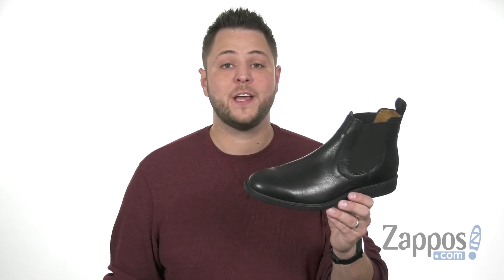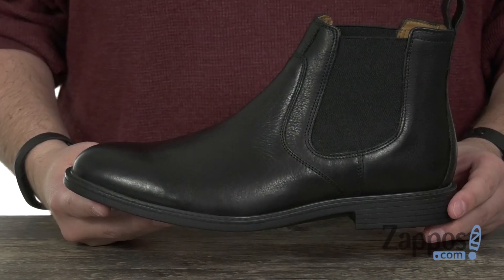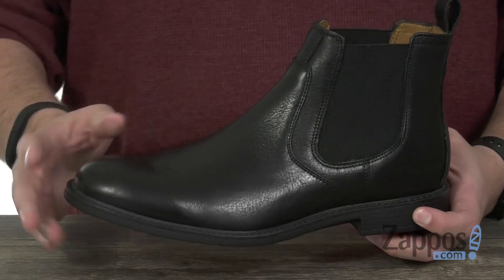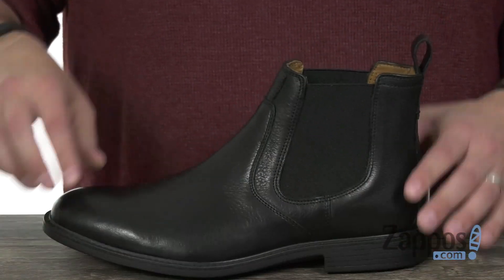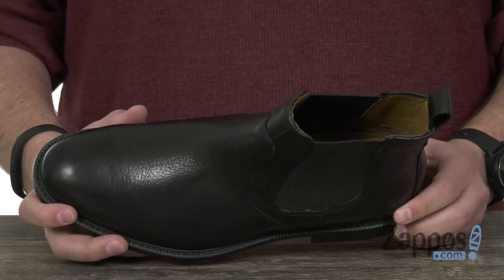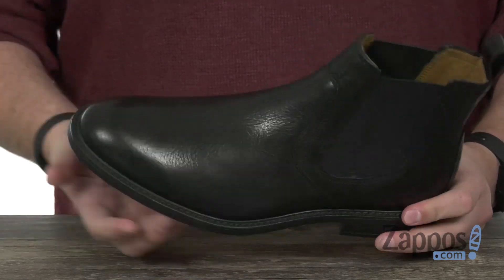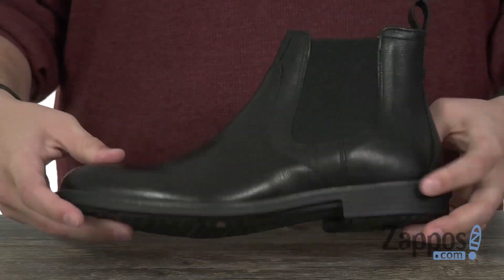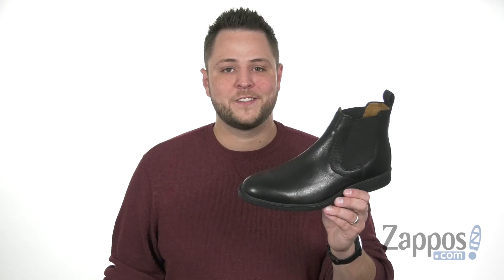Johnston & Murphy Waterproof XC4® Hollis Chelsea Boot SKU: 9094154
Get through your busy day in confidence with the Waterproof XC4&reg; Hollis Chelsea Boot.
Premium waterproof leather uppers with a plain, round toe.
Seam-sealed construction keeps moisture out.
Pull-on style with elastic side panels.
XC4&reg; comfort technology optimizes comfort and flexibility while reducing the overall weight of the shoe.
Removable, cushioned memory foam insole with leather and moisture-wicking performance fabric cover.
Dual-width insole changes a medium to a wide.
High-density rubber outsole absorbs impacting shock and provides lasting durability.
Imported.